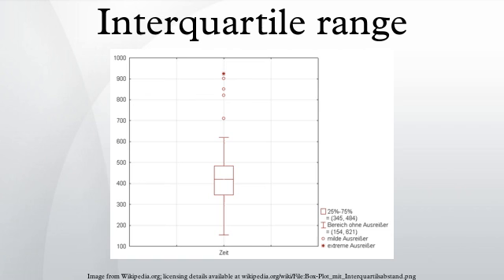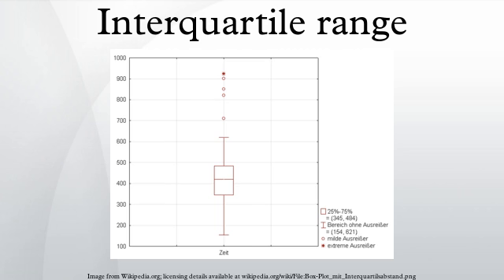Interquartile range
In descriptive statistics, the interquartile range (IQR), also called the midspread or middle fifty, is a measure of statistical dispersion, being equal to the difference between the upper and lower quartiles, IQR = Q3 −  Q1. In other words, the IQR is the 1st quartile subtracted from the 3rd quartile; these quartiles can be clearly seen on a box plot on the data. It is a trimmed estimator, defined as the 25% trimmed mid-range, and is the most significant basic robust measure of scale.